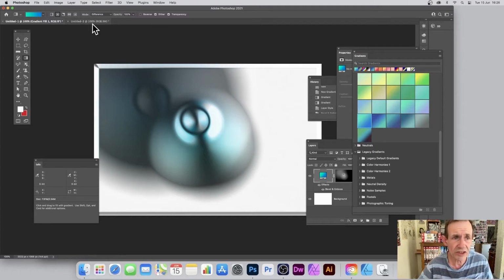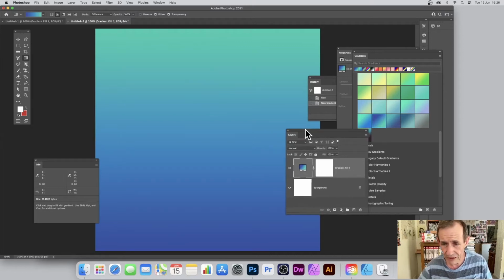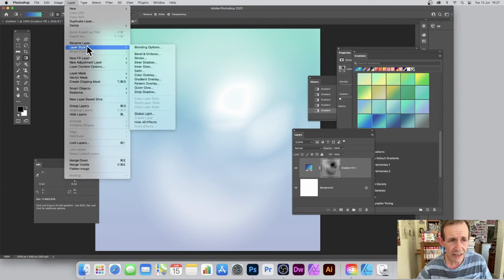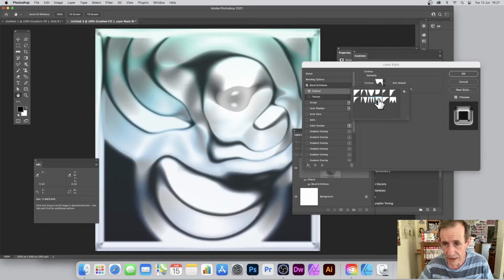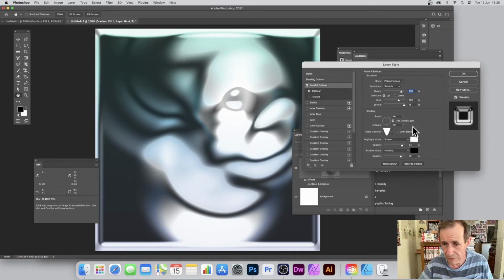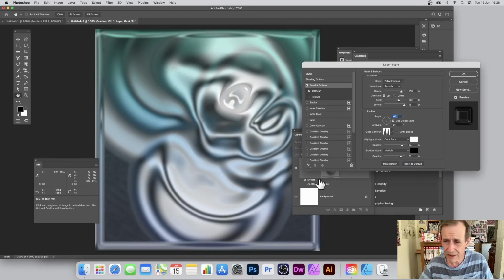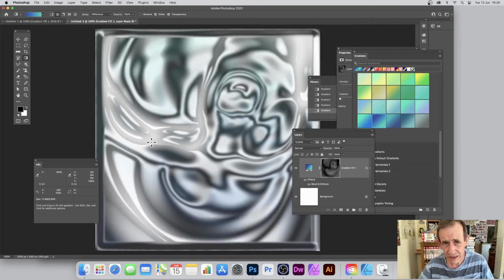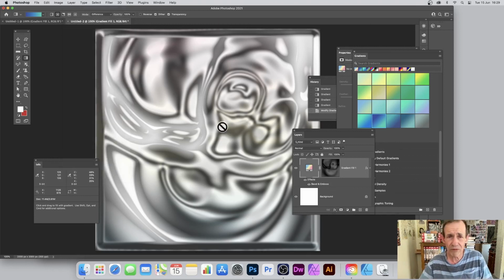Gradients And Masks In Photoshop | How To | Layers | Graphicxtras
Create stunning gradient designs with masks using gradient layers in Photoshop as well as bevels
More videos on @graphicxtras.com
0:00 Start of the gradients tutorial
0:19 Gradients layer
0:41 Mask for gradient layer
1:05 Bevel / layer style
1:20 Depth
1:32 Contours
1:51 Angle
2:29 Mask gradients